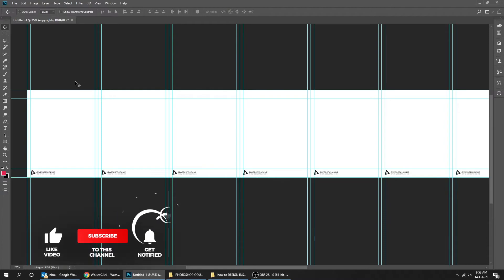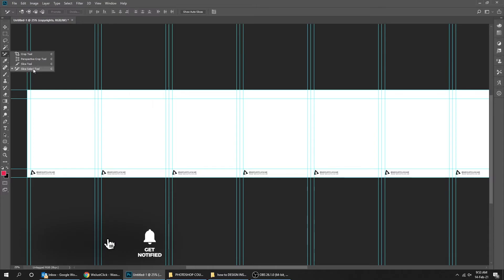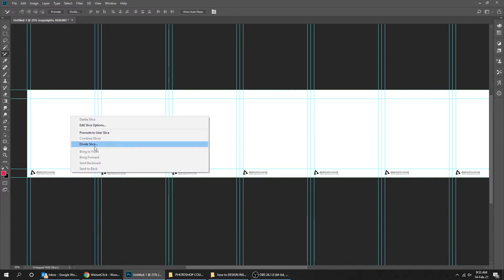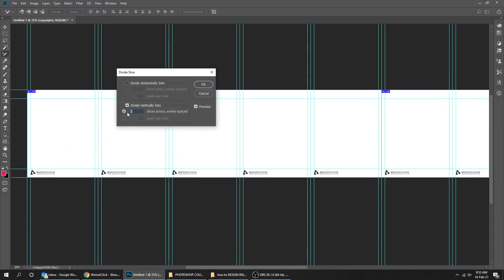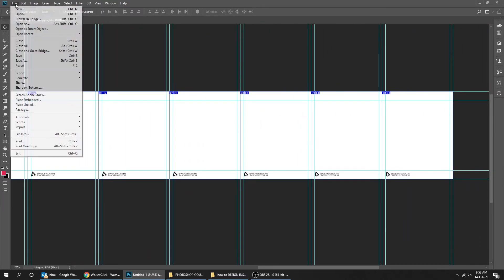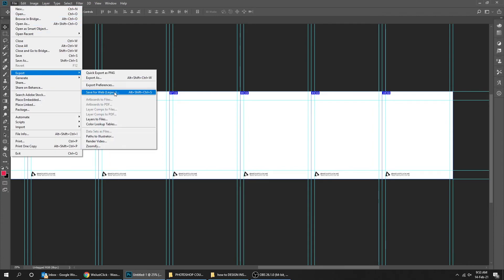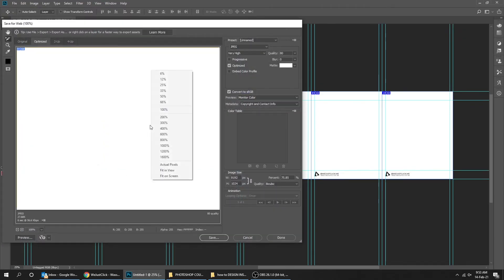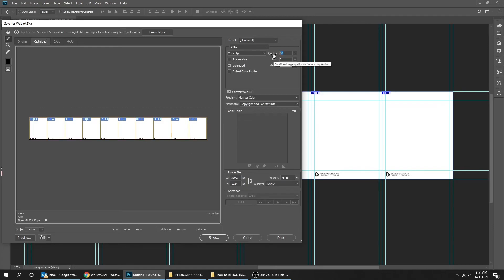How to Slice Your Instagram Carousel - Easy photoshop Tutorial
In this tutorial, i will show u how to slice your Instagram carousel into 10 slides using the slice tool or slice select tool in photoshop

► Envato UNLIMITED DOWNLOADS of templates, videos, music & more